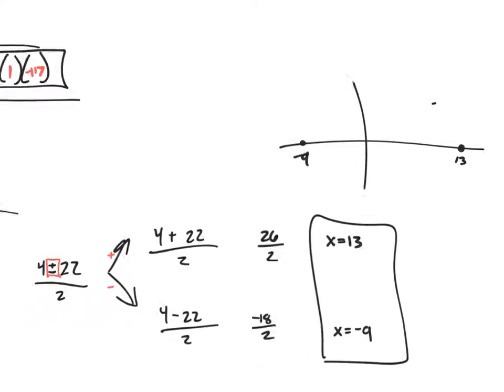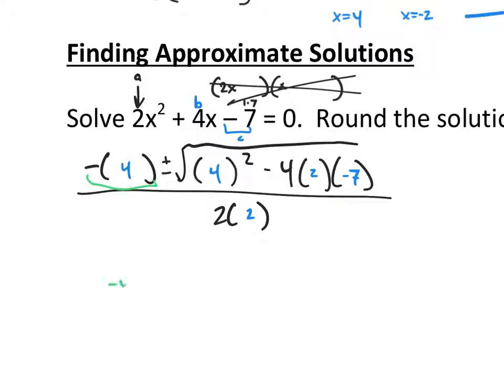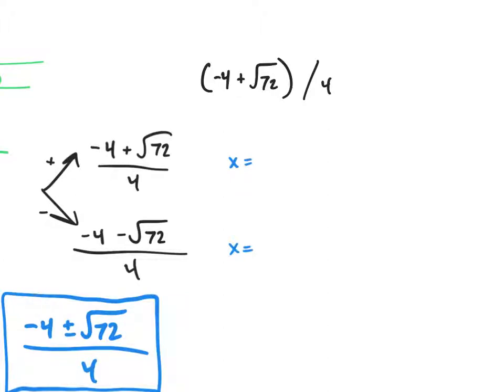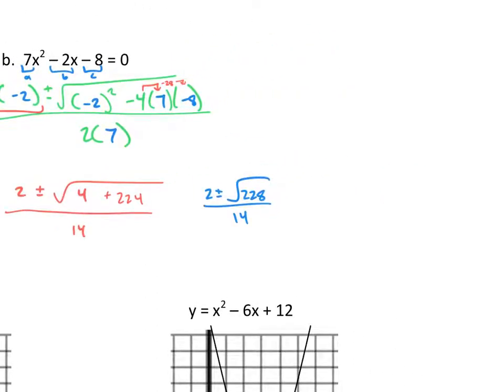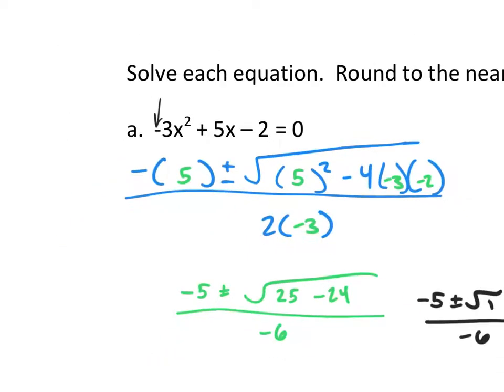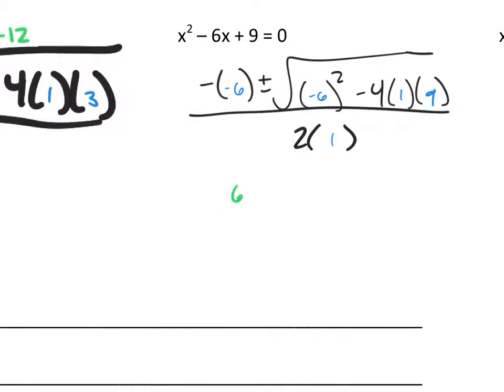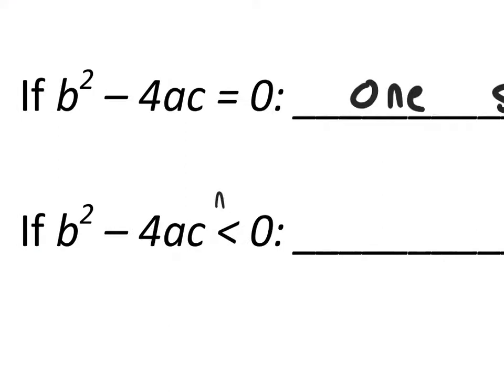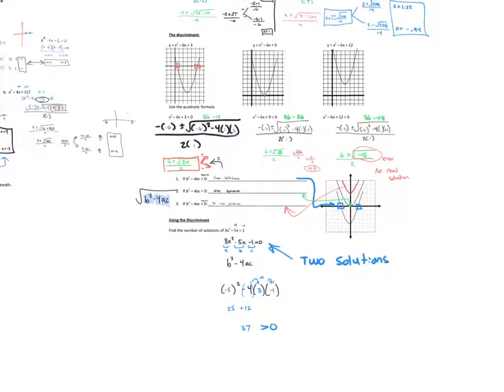9.6 quadratic formula part 2